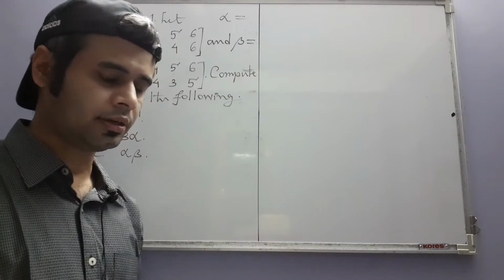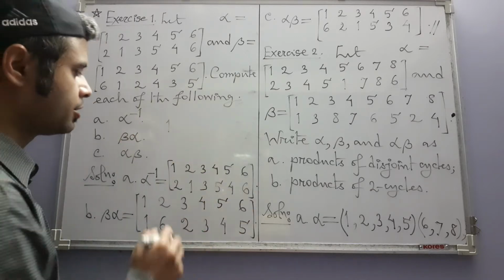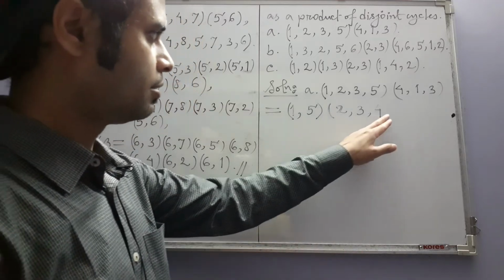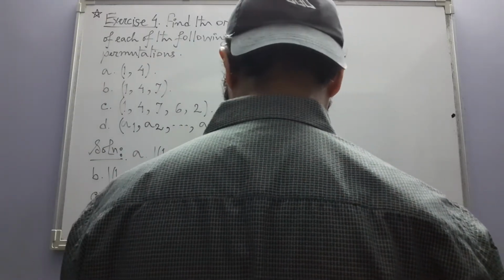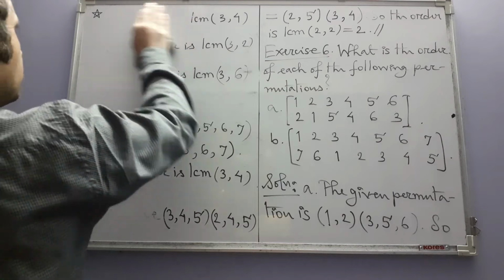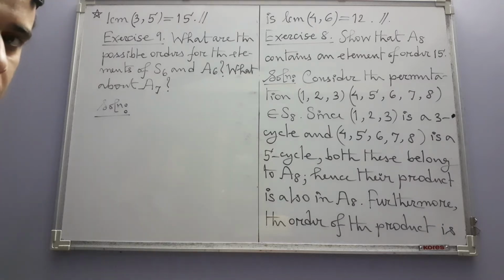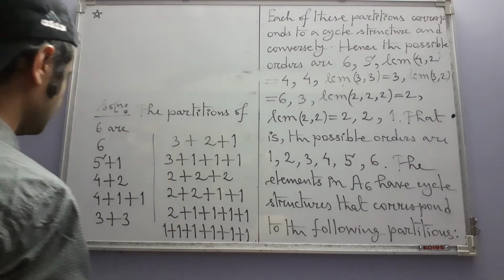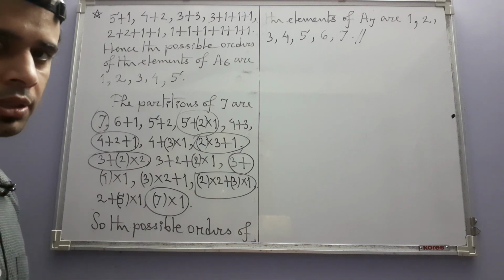Exercises of Contemporary Abstract Algebra by J. A. Gallian, 8th Edition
We start Chapter 5 - Permutation Groups. In this part we solve Exercises 1 - 9. More will be solved in the next part.